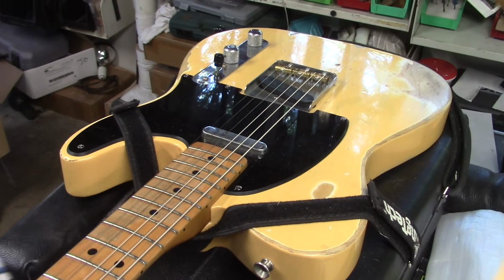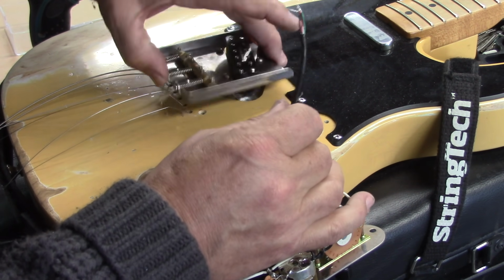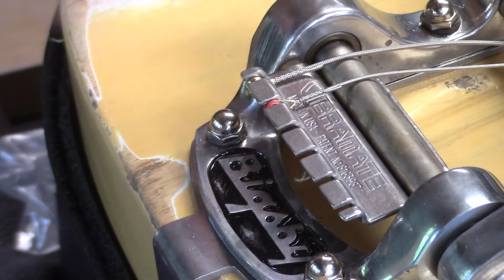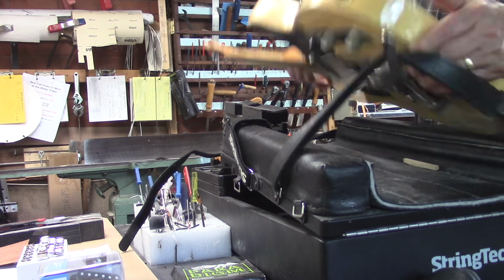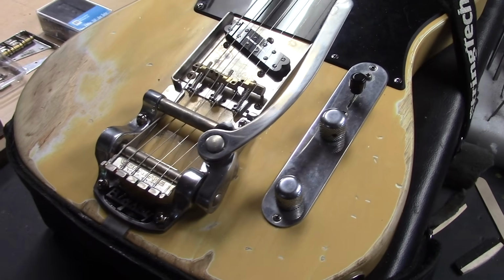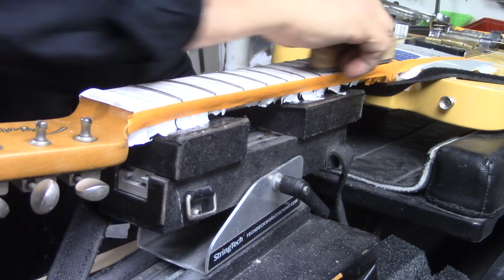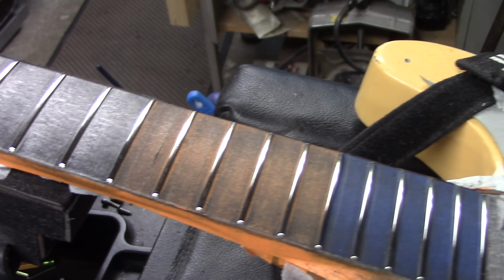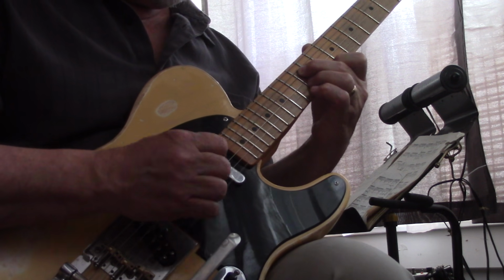Vibra-Mate Bigsby install / Road Worn Telecaster@StringTechWorkstations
800 + Videos, offering a deep resource of information for Luthiers / Guitar Techs  and Enthusiasts.

No Workshop ? No Problem.